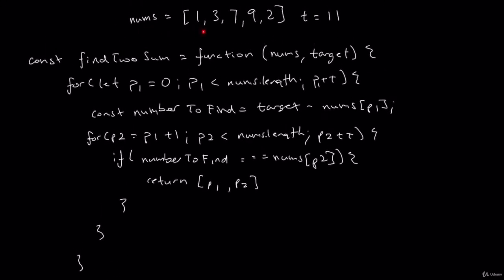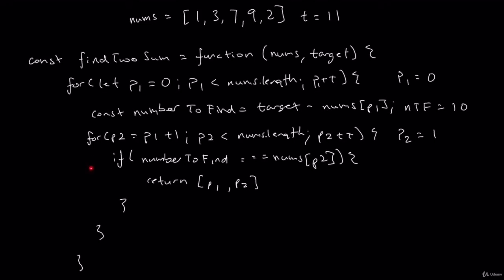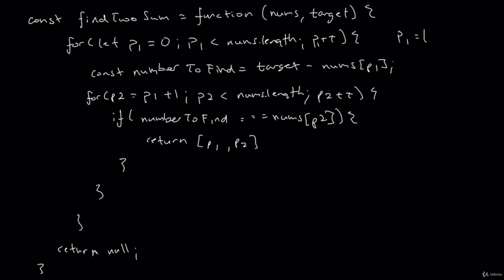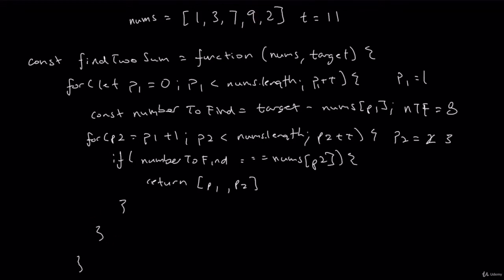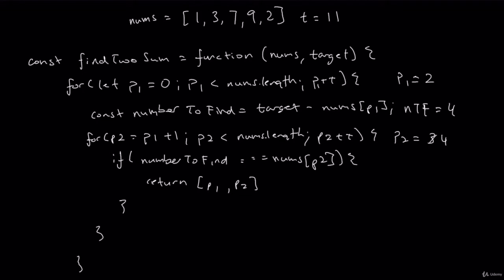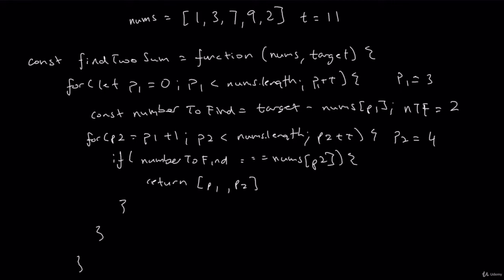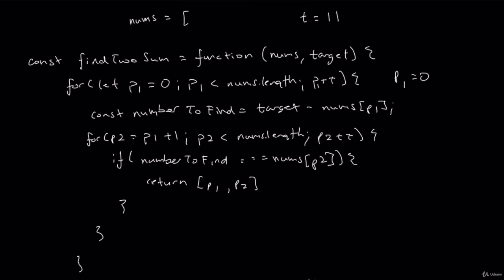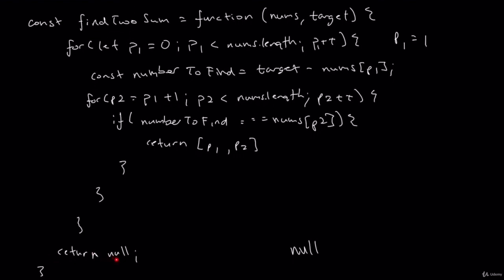4 Testing Our Optimal Solution With Our Test Cases